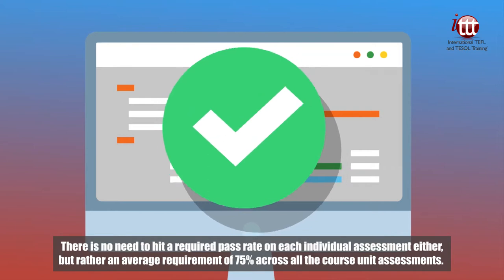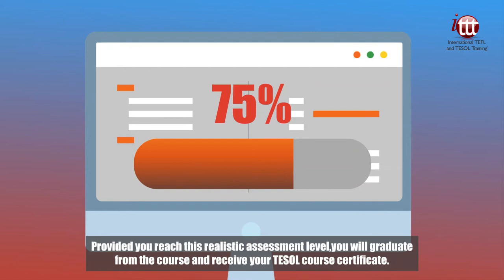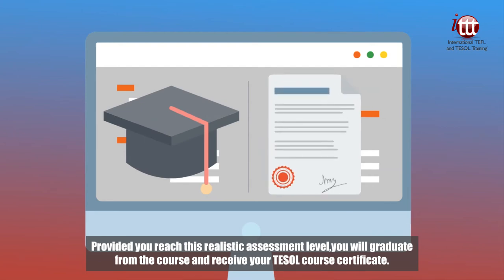Why Choose ITTT? | No Final TESOL Course Exam, No Pressure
If, like many people, the idea of an end of course exam fills you with dread, you have nothing to fear with our online TESOL certification courses. All our online courses include ongoing assessments as you work through the materials, removing the need for a final exam at the end. Each course is divided into separate units with a multiple choice assessment to conclude each section. Once complete, you then move on to the following course unit. There is no need to hit a required pass rate on each individual assessment either, but rather an average requirement of 75% across all the course unit assessments. Provided you reach this realistic assessment level, you will graduate from the course and receive your TESOL course certificate.

Thanks to this user friendly approach to assessment and the flexible nature of our online TESOL courses, trainees should be able to work through their studies with minimal levels of stress. Instead of worrying about an end of course exam, you should find you are able to comfortably work through the course and spend a bit more time planning your overseas adventure.

What is TEFL Certification? Where is it valid?

Teach English online from anywhere you want!